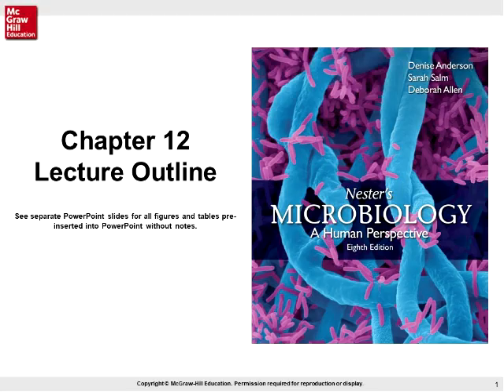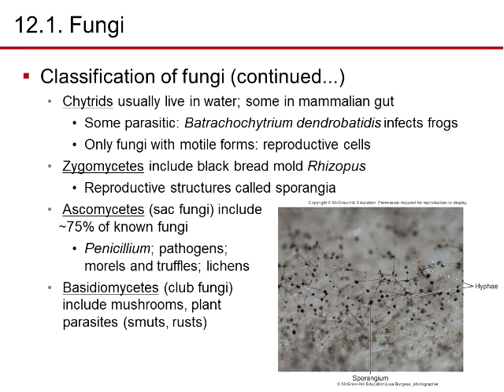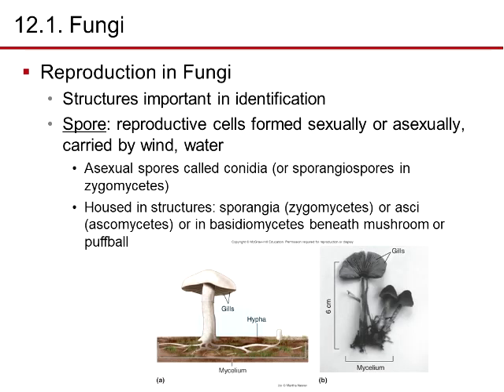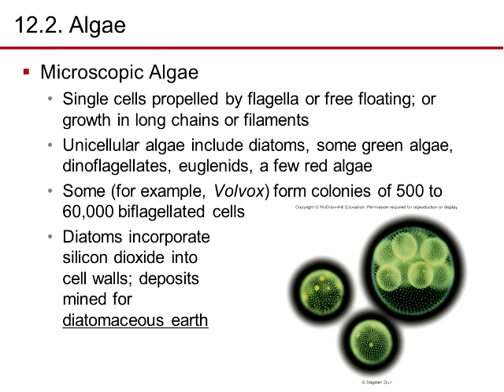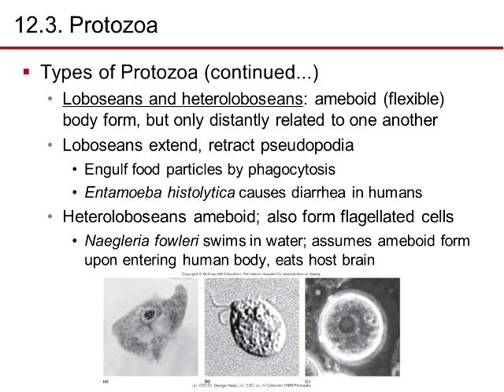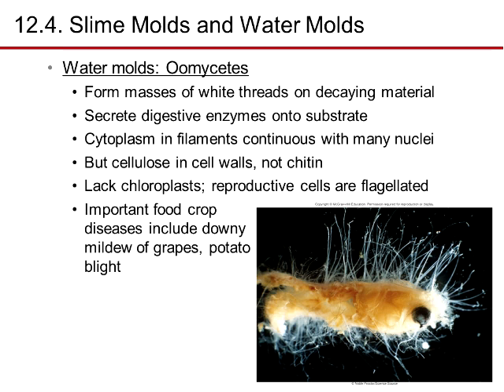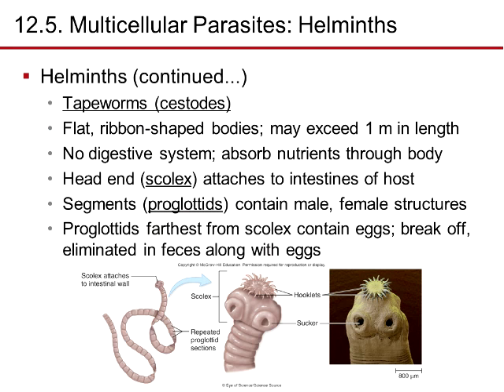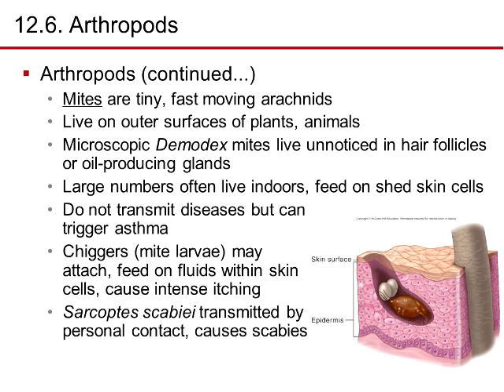MICR 230 - Chapter 12 - Recorded Lecture - YouTube